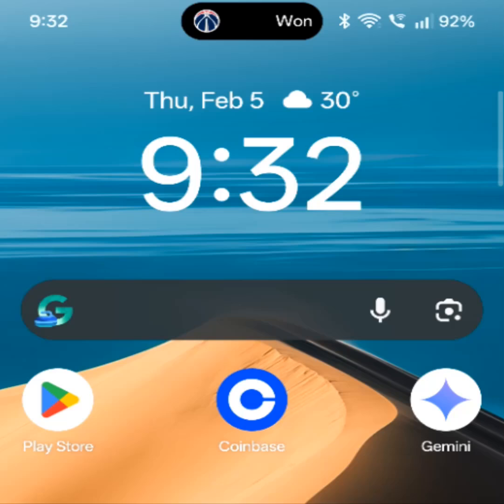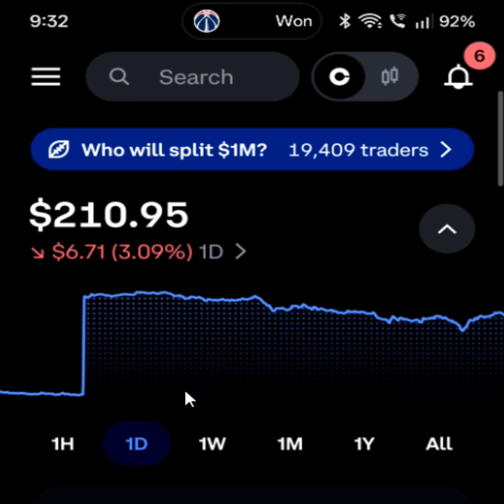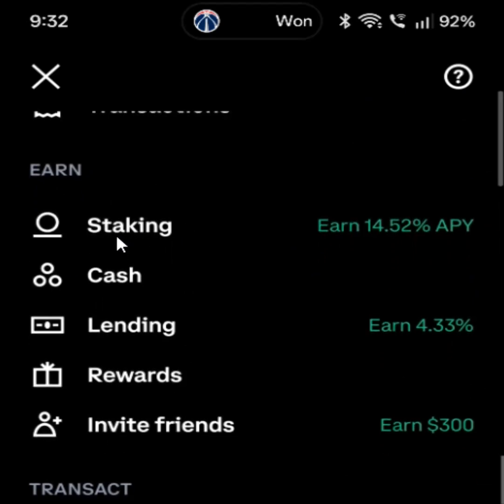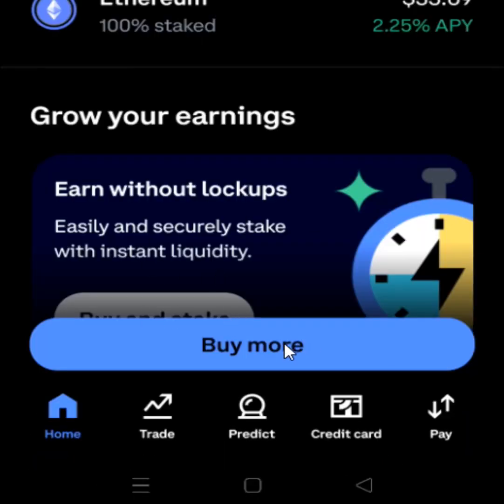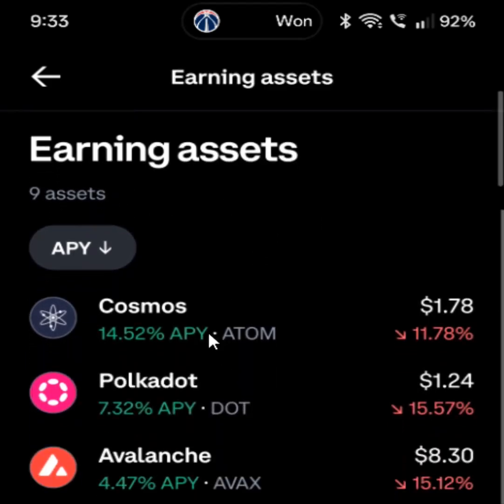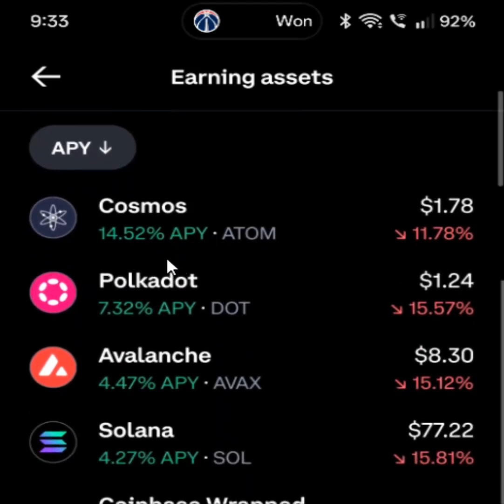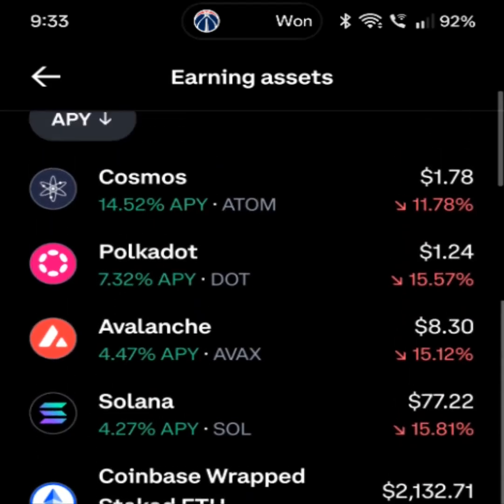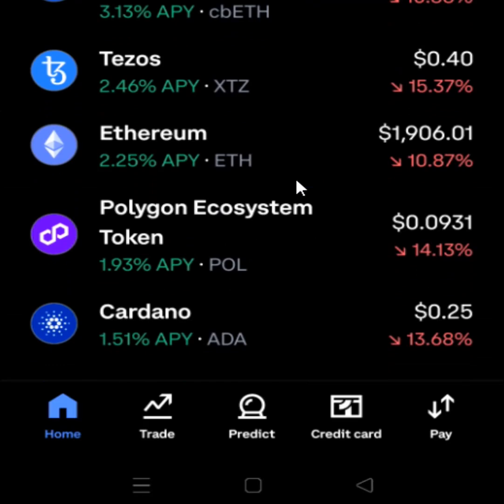Coinbase Staking: Full List of Every Stakable Crypto + Current Yields (How to Find Them)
🚀 Discover the best staking opportunities on Coinbase! In this detailed tutorial, I break down the full list of stakable cryptocurrencies, their current yields, and exactly where to find this info in the app. Whether you're staking Ethereum, Solana, or others, learn how to maximize your rewards with ease—no guesswork involved!

What You'll Learn in This Video:
✅ Open the Coinbase menu right from the homepage to navigate quickly.
✅ Find the "Earn" section and click on "Staking" to access the rewards hub.
✅ Click the "Buy" option to see a complete list of cryptos with staking options available on Coinbase, plus each one's current staking yield for informed decisions.

Level up your crypto portfolio with passive income! If this guide helped, smash that LIKE button, SUBSCRIBE to All of the Above Finance for more crypto, finance, and investment tutorials, and comment below: What's your top stakable crypto on Coinbase?